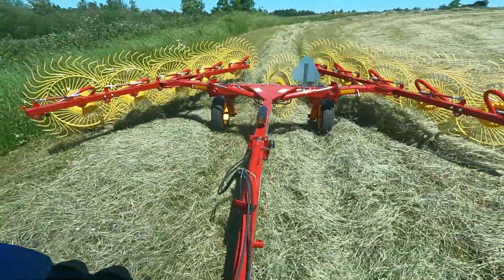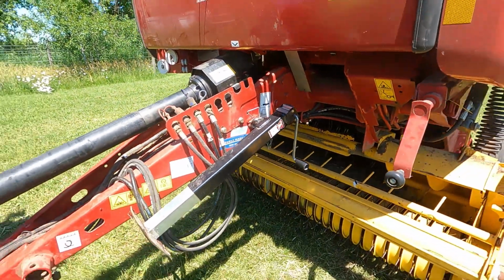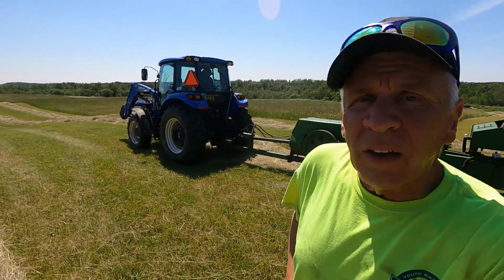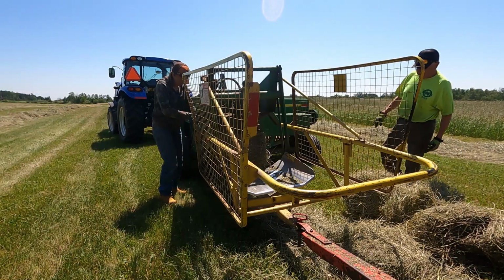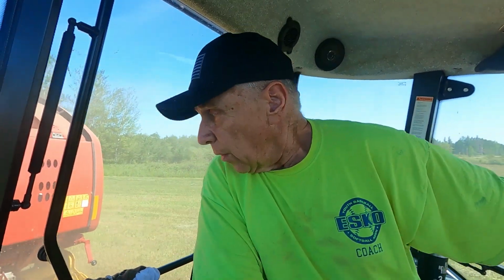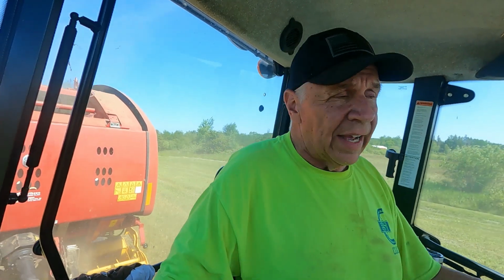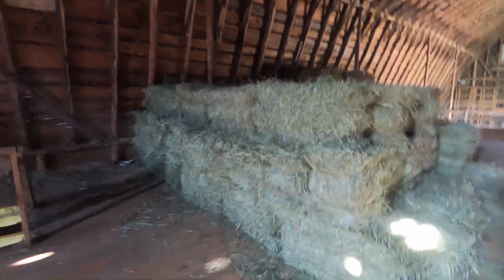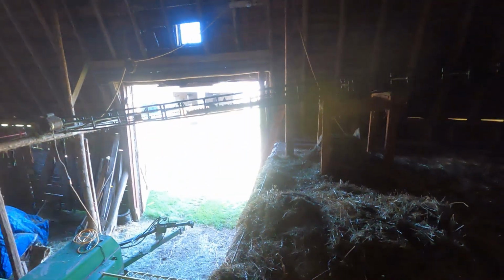We're finally baling!!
After a very slow start due to a cold, late spring and rainy June we're in the field baling round bales and square bales.   Come along and smell fresh alfalfa!   (and we'll do all the work...)